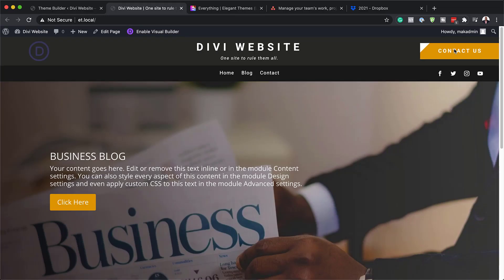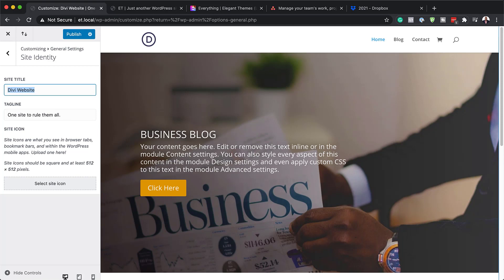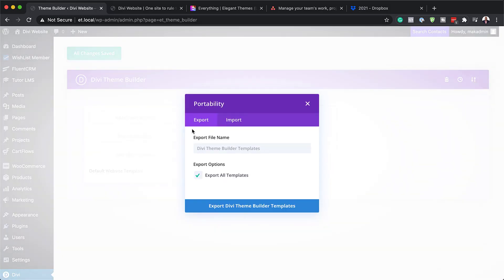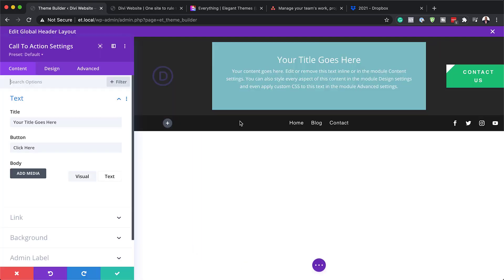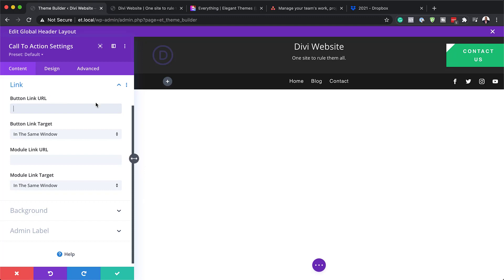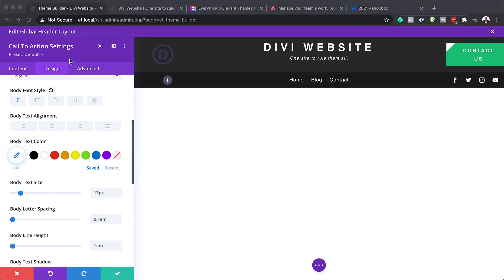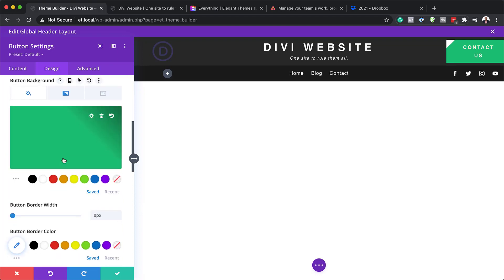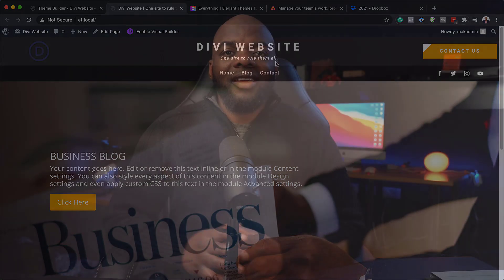How to Add a Dynamic Site Title and Tagline to a Divi Global Header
Knowing how to add a dynamic site title and tagline to a Divi Global Header will come in handy when building Divi websites. And there are a few good reasons that one would do it. For one, not every site has a logo. A site title is a good logo replacement. Another reason is to boost your brand by including vital info about your site where everyone will see it.

In this tutorial, we’ll show you how to add a dynamic site title and tagline to a Divi global header. This solution will pull the site title and tagline from the backend of WordPress dynamically. Plus, you will have all the powerful design options of Divi to customize the title and tagline however you want!